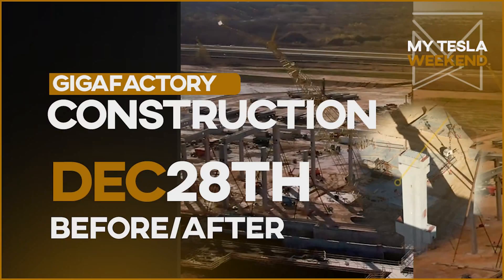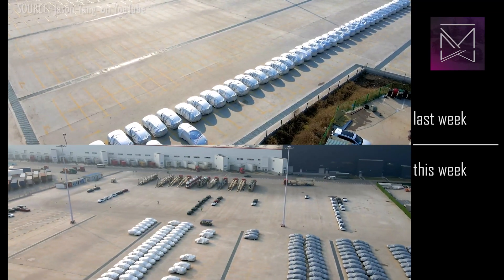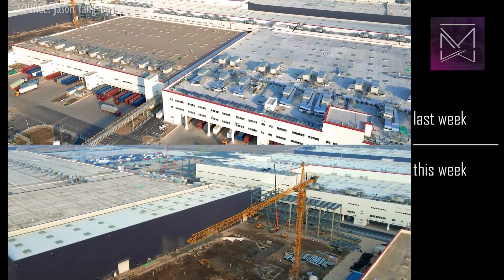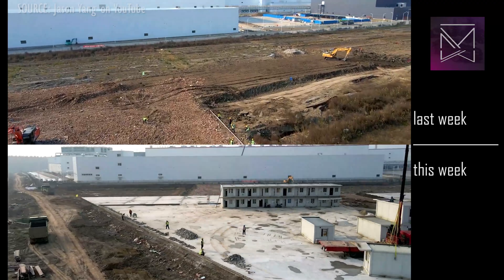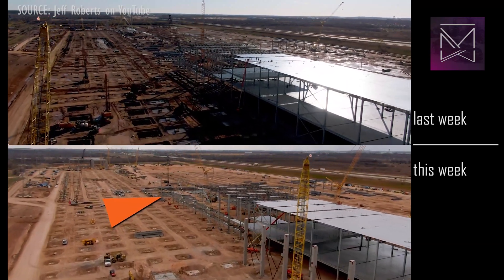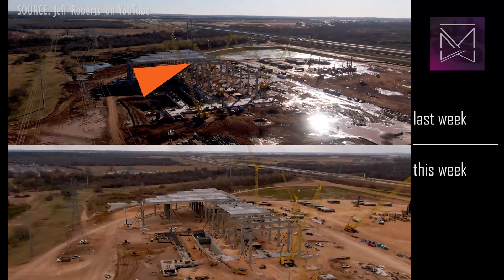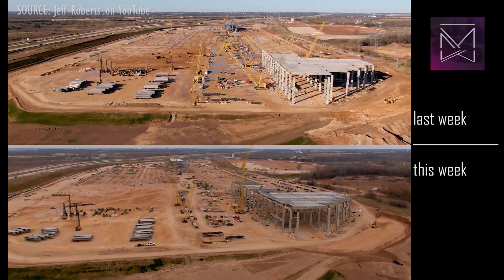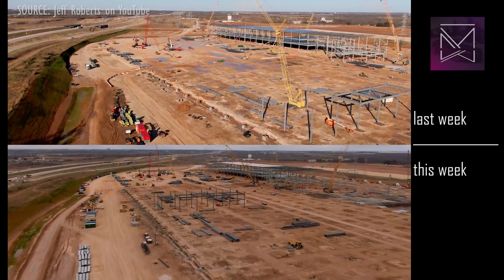GigaFactory construction before/after last week of December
Timestamps:
00:00 Giga Shanghai
02:19 Giga Texas

Giga Shanghai. Every time I think this factory is just about done, they break new ground.

Ground is being cleared in the east side between the phase 2.5 buildings. I expect to see fresh work here soon.

The northeast corner where temporary offices were has significantly more foundation work underway with about 3x as many footings this week.

In the spirit of Christmas, these Model Ys are all wrapped like presents and too numerous to fit beneath a tree.

The steel structure at the north end of Phase 2 continues expansion roughly doubling in size since last week. This appears on pace to complete steel work in the next 2-3 weeks.

Incidentally, the rooftop solar you see here is not PhotoVoltaic cells, but pipes use to heat water.

The area between phase 1 and the battery shop is also making progress.

The access road sees equipment being assembled to work on the bridge span as well as other ground prep.

There's a lot of fresh pavement over the expansion into the melon farm and ground prep for even more continues.

There's no clips from Berlin this week, as our German friends have what might be considered a healthy work/recreation balance, and took their time to enjoy the holidays. We'll look for that update next week.

Giga Texas
A quieter week than usual on account of the holidays, but the large building has continued filling out to the north, and new concrete columns have been placed in this northeast corner in addition to foundation work continuing.

Steel work has continued south with this narrow channel likely to be use for running utilities.

The zipper pit has been backfilled and compacted and many of the in-progress footings have been completed. The perimeter grade beam has been mostly poured.

The big pit is almost entirely backfilled as the isolation foundation gets its final touches. This should be finished in the next week.

More concrete columns and roof beams have been installed, as well as roof decks.

One of these columns was slightly too short, and while we thought it might have to be replaced, they simply added a concrete cap to correct the height. A two-ton shim, if you will.

Additional gravel has been brought in to resume geopier work at the SW corner. The last few footings in this area have been completed.

Steel work has advanced slightly on this western structure, but additional cranes have been brought on site which will allow the pace of construction to increase in coming weeks.

If you want to know how far along GigaTexas is, check out our MyTeslaMath series where the progress is laid out in sheer numbers. Expect a much bigger update next week.